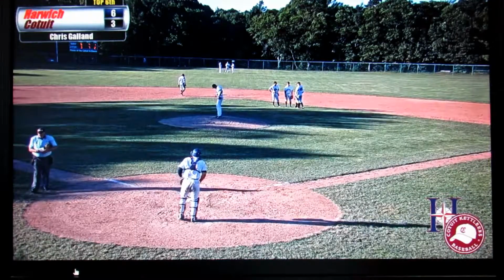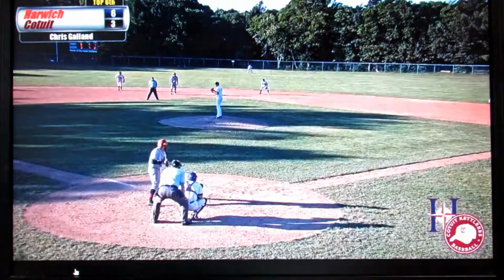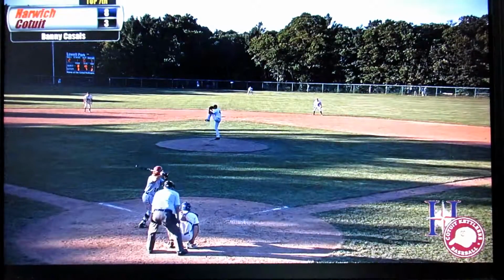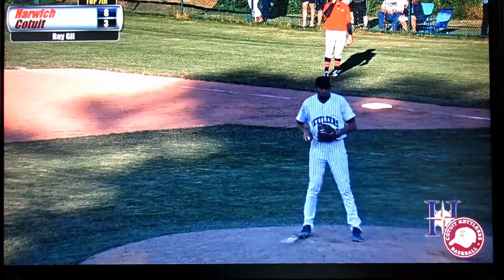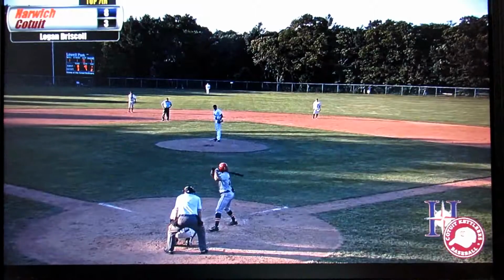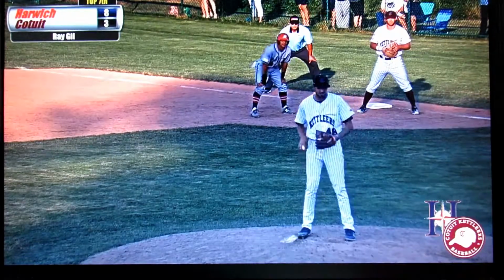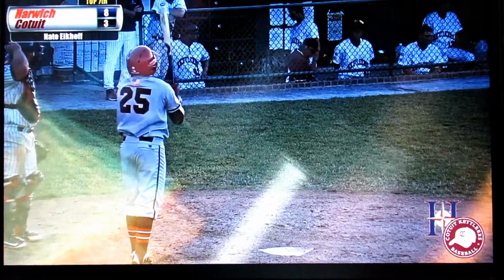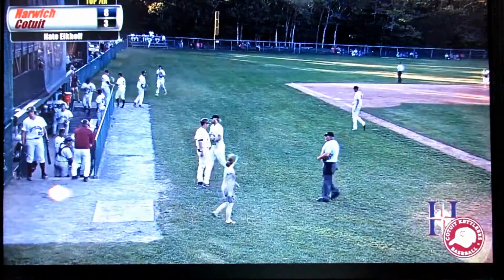Ted Stuka Cape Cod - Kettleers 6-26-18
Ted's cup of coffee in the Cape. Summer of 2018